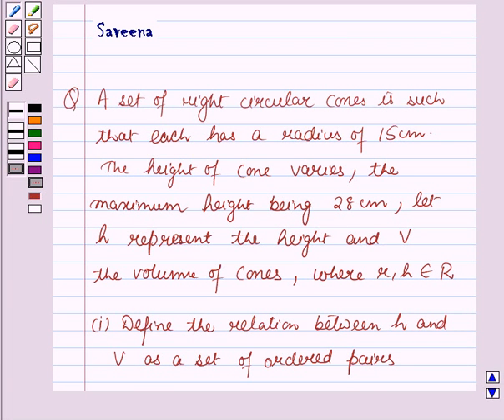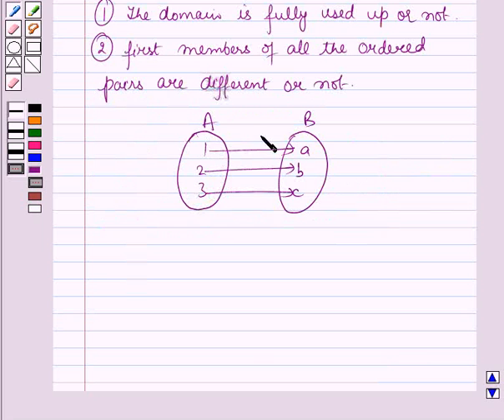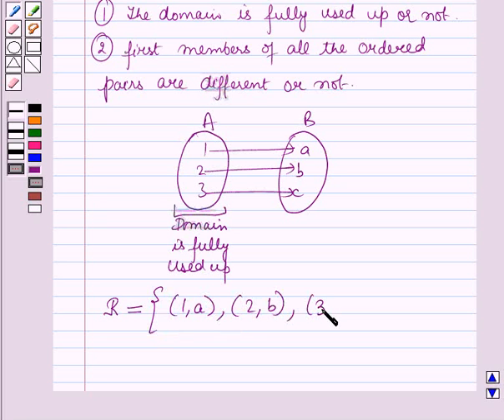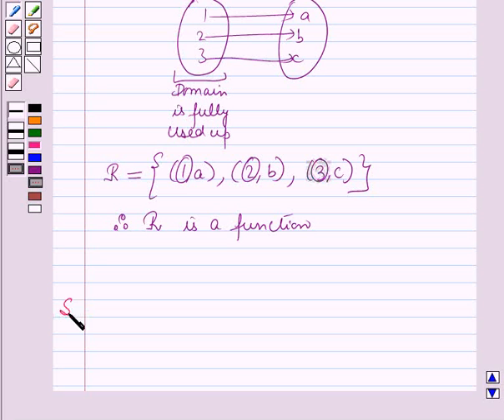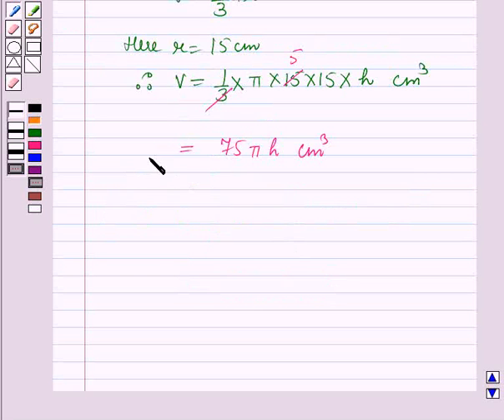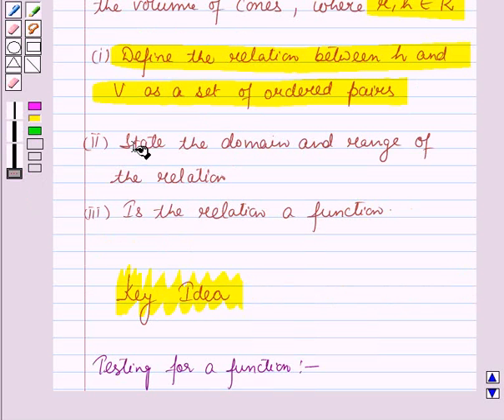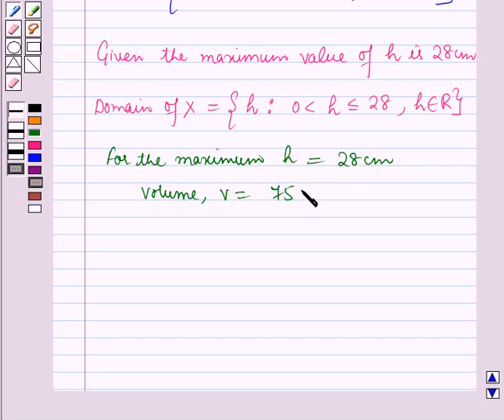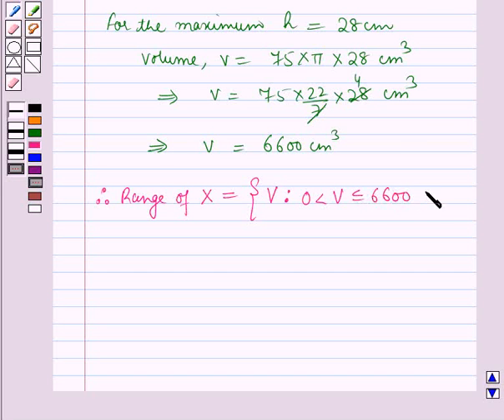Maths XI ICSE 13 SE12